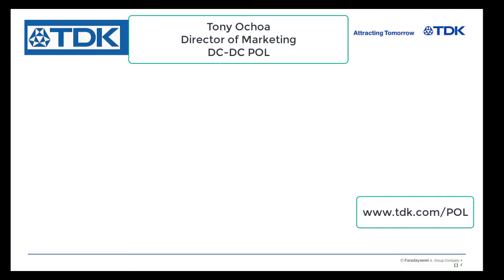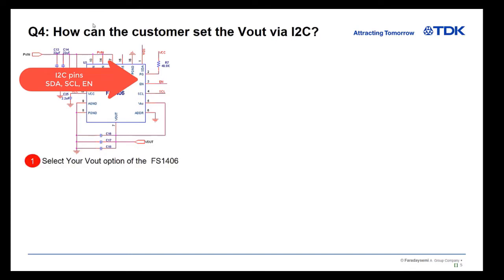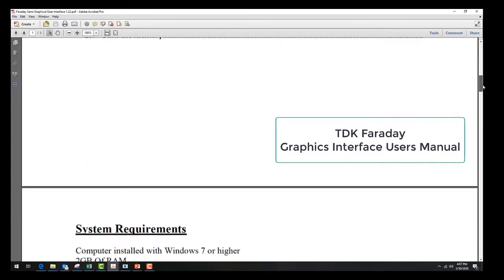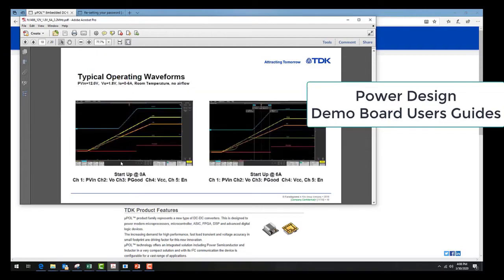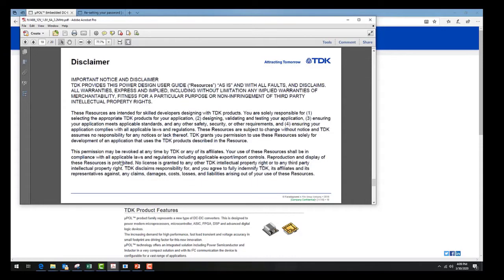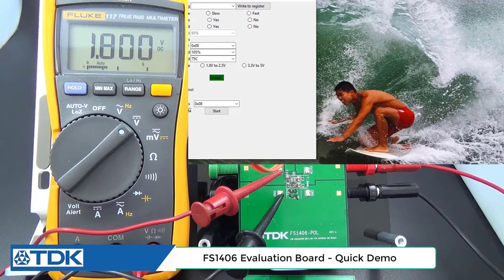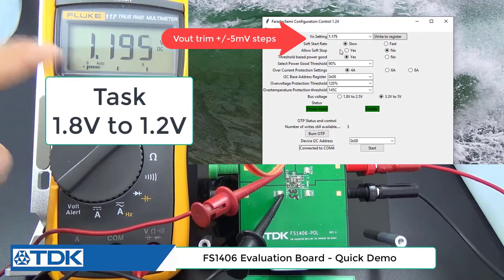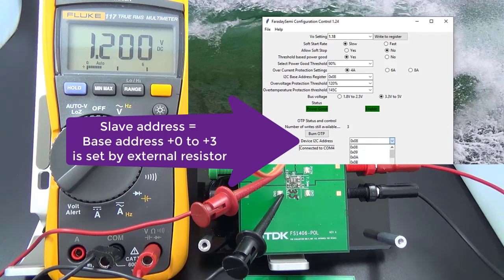TDK FS1406 Evaluation Board Quick Demo and Advanced GUI Features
Quick Demo of the use of TDK's power module, FS1406, 6A Rated μPOL™ Buck Regulator with Integrated Inductor and Digital Power System Management. Demonstrates the ease of design and small form factor power module design. Starts with introduction of the availability of the evaluation boards. The FS1406 device is powered up for a simple demo, then a more advanced demo showing how to Vout trim the device using TDK Faraday's GUI, called ControlCenter.